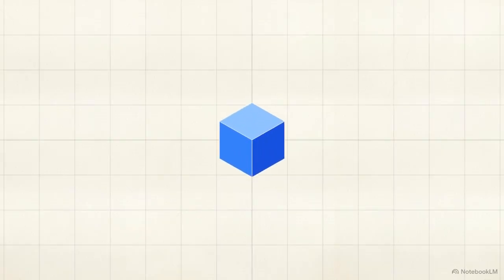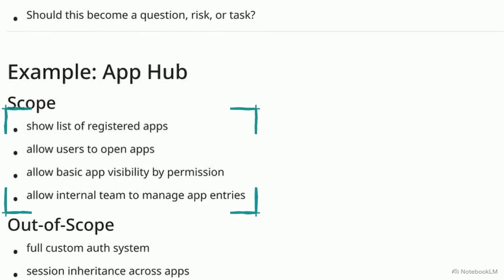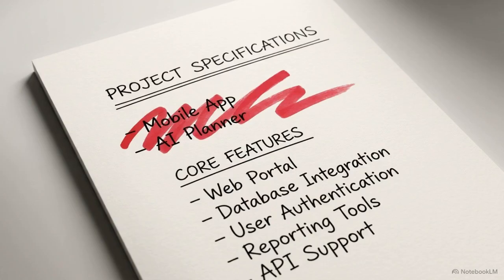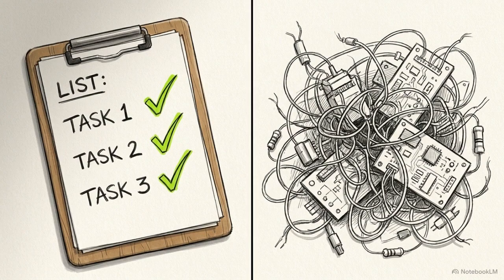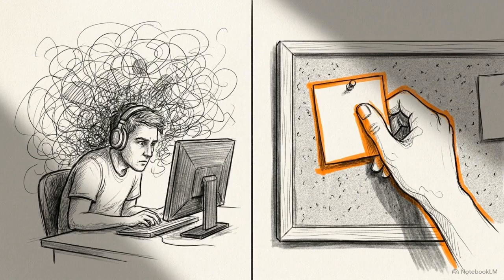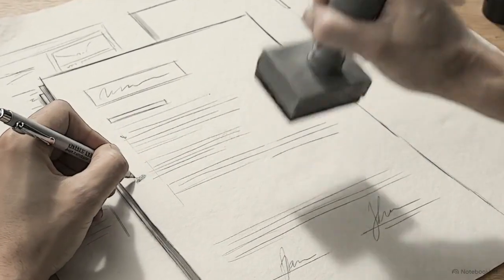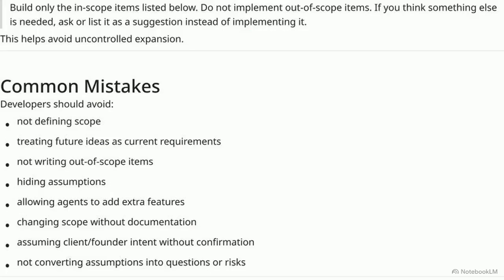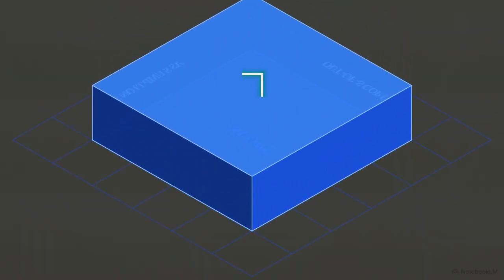Scope, Out-of-Scope & Assumptions Explained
Control Software Projects and Avoid Overbuilding

This video explains how scope, out-of-scope items, and assumptions help developers manage software projects more effectively. It shows how clear boundaries prevent overbuilding, reduce confusion, improve estimates, guide testing, and control AI coding agents. The video also explains how hidden assumptions can create security, architecture, integration, and delivery risks. This AI-assisted content is created for educational and informational purposes and is intended to comply with YouTube’s Community Guidelines and applicable copyright policies.